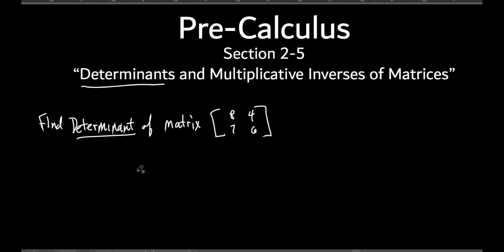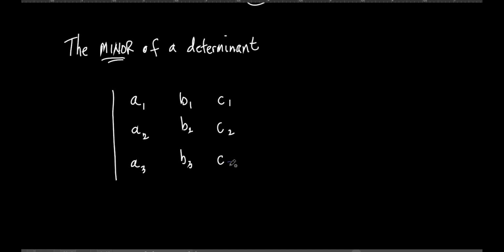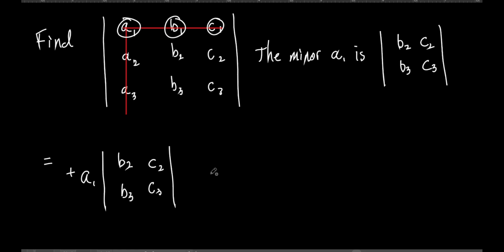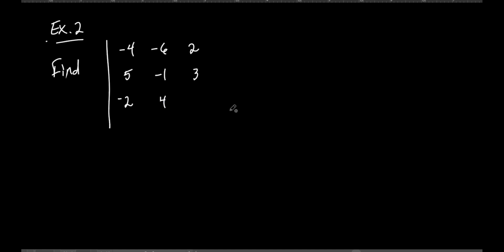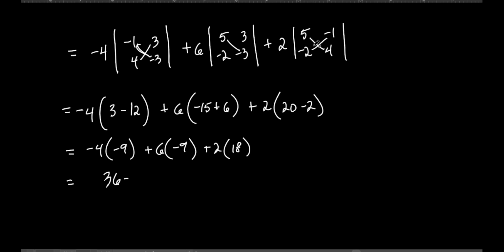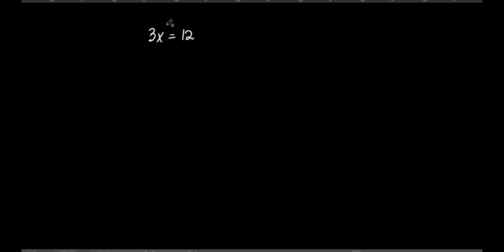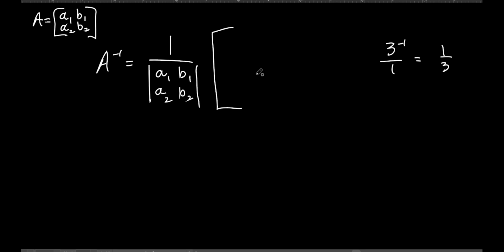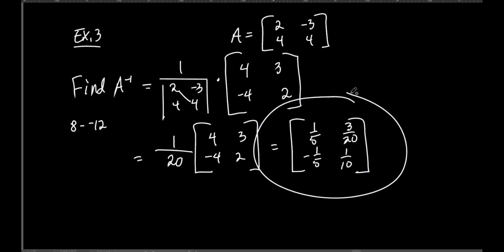Honors Pre-Calculus Section 2-5(a) "Determinants and Multiplicative Inverses of Matrices"